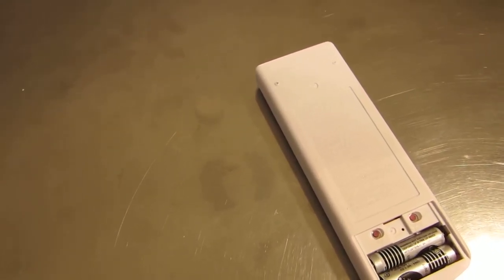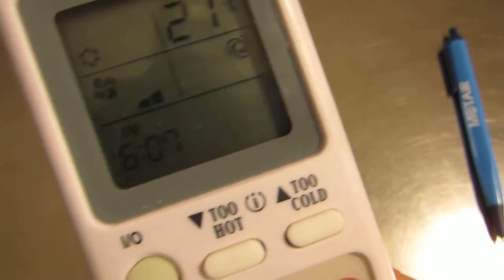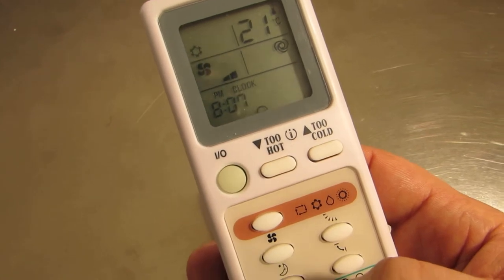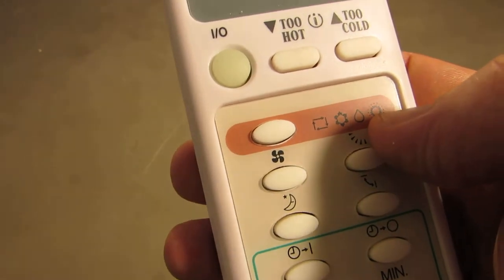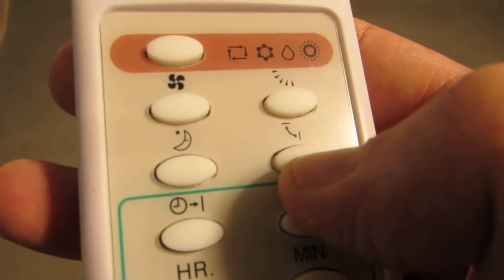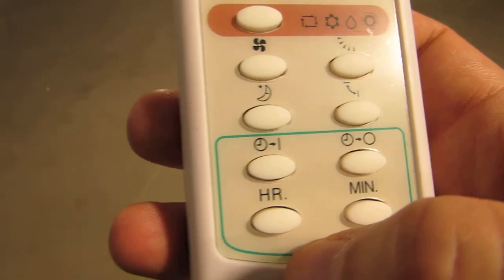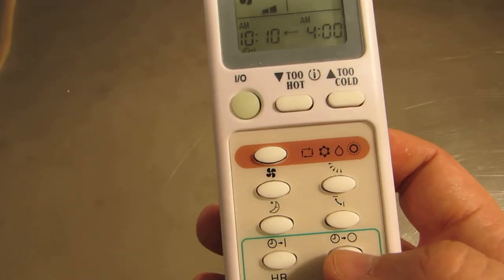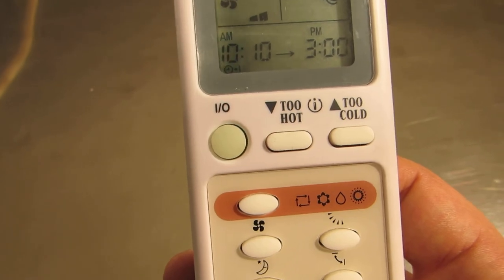Caribou DIY Remote Video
Learn how to use the caribouac remote